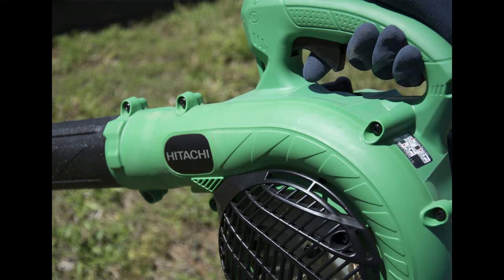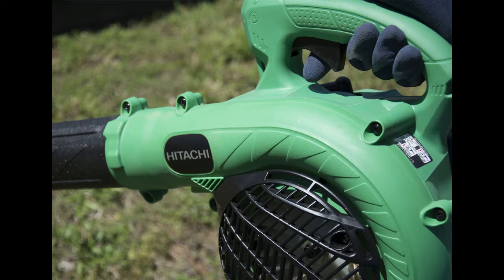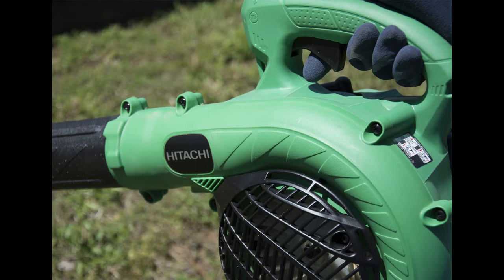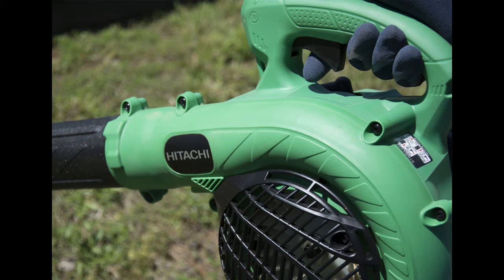Hitachi RB24EAP 23 9cc 2 Cycle Gas Powered 170 MPH Handheld Leaf Blower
The Hitachi is a gas-powered leaf blower that does the job wonderfully. It works especially well for small yards, but with its 23.9 cc, 1.13-horsepower commercial-grade engine, it is also great for bigger yard jobs. This Hitachi machine can blow debris 18 feet in seconds. It is compact, but it pushes 441 cubic feet of air per minute at a velocity of 170 mph.
The Hitachi weighs in at 8.6 pounds, which makes it is light enough for most people to use around the yard, on a driveway or along walkways; it is very easy to handle. It has a large two-finger throttle lever, which makes it easier to operate, and when you need to put the blower down, it has an auto-return switch that resets the On button so the blower starts quickly when you return pick it back up after dropping it.
The Hitachi Handheld Blower also features PureFire low-emission two-stroke engine technology, which means fewer fumes, safer operation and less environmental impact. Whether your cleanup job is big or small, Hitachi has you covered.
Buy it - Click Here Now –

Related information
Tool Dude Tony
tallboyyyy
onza04
10BestOnes
Hitachi Koki USA - Hitachi Power Tools
Primo Landscaping
LawnGuy C.
DIY With Michael Borders
WeRmudfun
Navin Khambhala # crazyNK
Consumer Reports
Keep It Mowed
TheSmartPicked
Shan Reviews
Steve's Small Engine Saloon
eReplacementParts.com
Gardening Products Review
David's Tutorials
RYOBI
striker1211
The Home Depot
Ezvid Wiki
Ryan W
Husqvarna USA
Bearwolf
A F
lawnboy8461
tourisintelligent
archifxllc
pimpinpenz
Foxboss9
Canadian Tire
ArgusC3
Weingartz
ESRepair
Around The Home
slongbons
OnlineToolReviews
BrettzGaming
Supreme Services Lawn Care
RAYMOND LARIVIERE
TwinDooly
Manufacturing Intellect: Documentaries
Ryan Buhler
My Damn Channel
Jon3800
MousetrapGenius
Lawn Care Life
Brian's Lawn Maintenance
Knowledge Zone
ShindaiwaUSA
ArrudasJardins
Landscaping With Zach
kThibs
AbbeyGardenSales
HobbyKidsTV
Alan Marshall
Kite Army
eBestKitchenReviews
David Cardone
Prime Time Solutions Inc
TheRepairSpecialist
This Old House
Real Life Gadget Reviews
doublewide6 Repairs LLC
markthomasbuilder
WorkshopAddict
Home Garage
briannagamatsu
Gail Trudeau
HEBO Machines
AdamLProductions
Slime ASMR
DrDeRock
Core Service
alliedbuildingprod
Mill Supplies
LawnCareBusiness
MrAndyCraig
Jonquil lawn & landscape
Bruce Pender
Stanley "Dirt Monkey" Genadek
Matthias Wandel
Everyday Reviews
AutoVlog
daeganrigg
Adam Woodhams
Super Rook
1moonbuggy
Cathy Williams
stonecabinphotos
RamblinAround
jagermeister004
Technologytoolbox
Cory Reeves
joeraptor1
Wranglerstar
mag1381
Abletotech
mbgosson
GardenContinuumINC
upscalelandcarellc
keithfreshgroupnet
Ventrac
CTSCAPER
EverythingAttachment
Dick DeBartolo
Daniel Snyder
A.M. Leonard
knoxgmlp
Davin Desborough
Cragdwella
Brown Brothers' Lawn Care
Mother Daughter Projects
BBC Gardeners' World Magazine
donyboy73
RedMusic: SummerTrips
iScaper1
HomeownerRepair
AdamDIY
Cliff's How To Channel
Remington Power Tools
David McIntire
De Todo Un Poco 360
Greenius
RepairClinic.com
Rare Product Reviews
Jenny Stewart
Hot & Great Products
WXYZ-TV Detroit | Channel 7
Sears
Wayne Rasku
Dirtbike Magazine
glenn brown
STIHL USA
Alex Fiehl
Garden King
FLIGHT NATION
nisw1918
Outdoor Tool Eva
MowerAndOutdoorPowerTools
HarryCo4
5-Minute Crafts
FrugalPrepper's Garage & Garden
The Auto Rules
ghostses